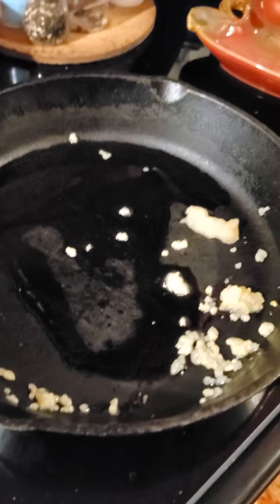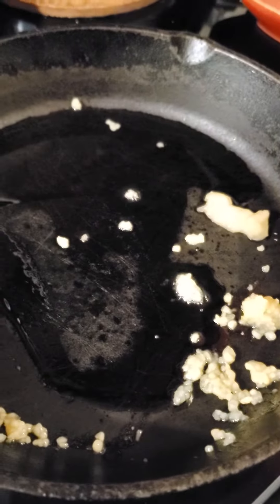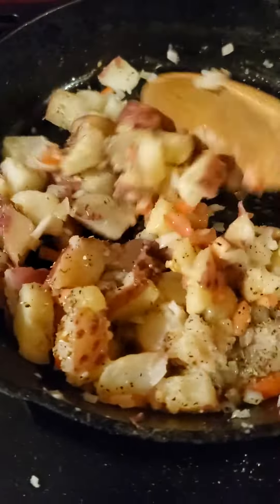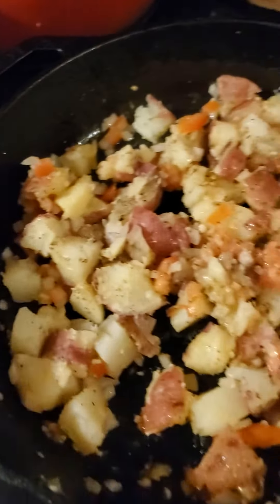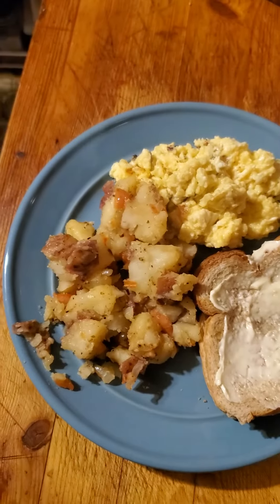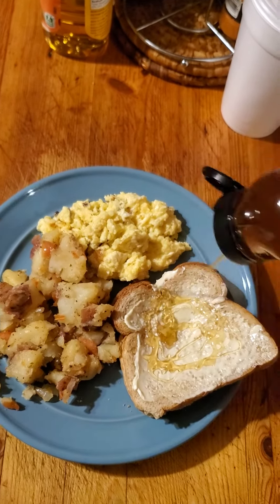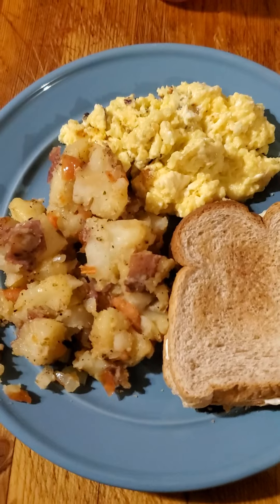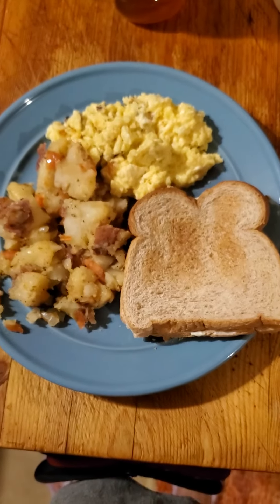Making home fried potatoes for breakfast.